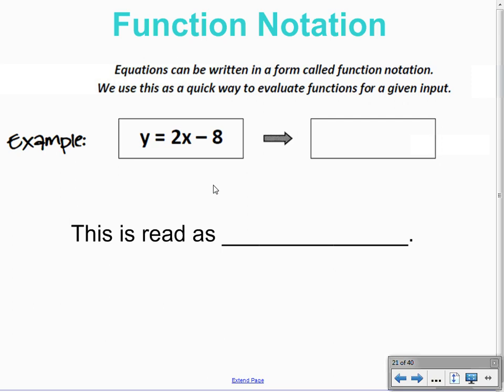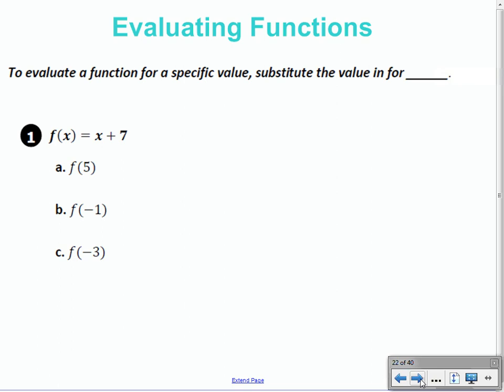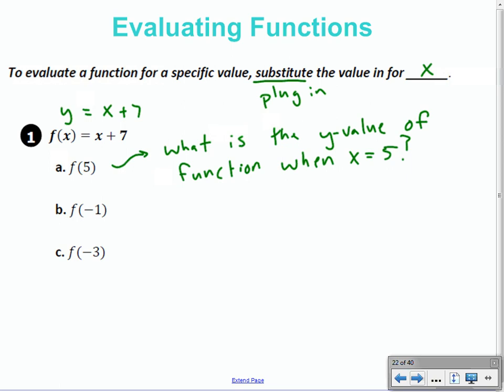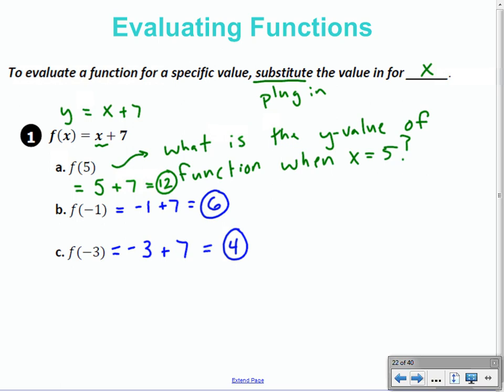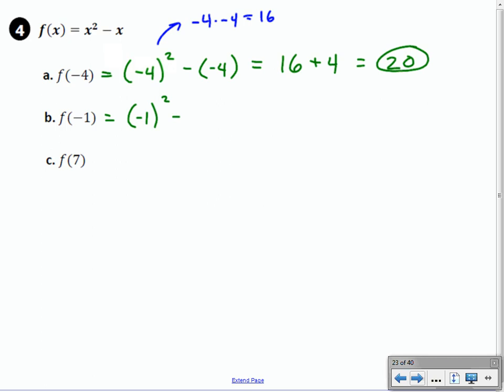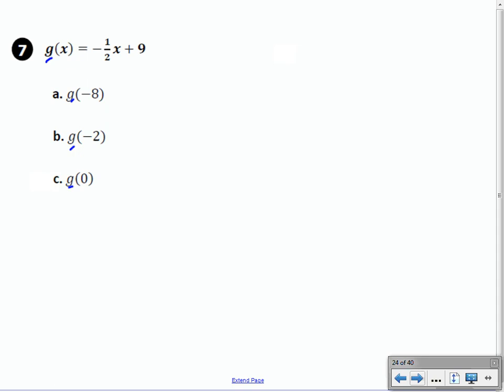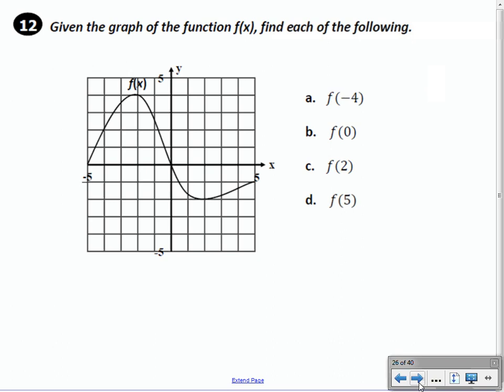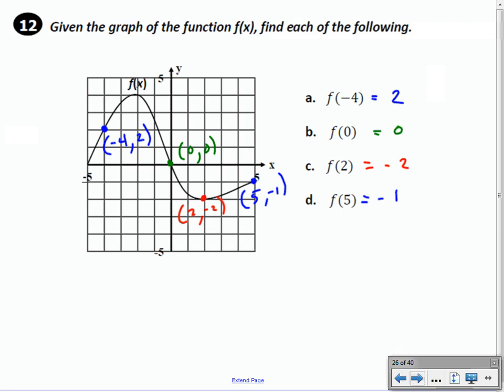Ch 3 - Evaluating Functions